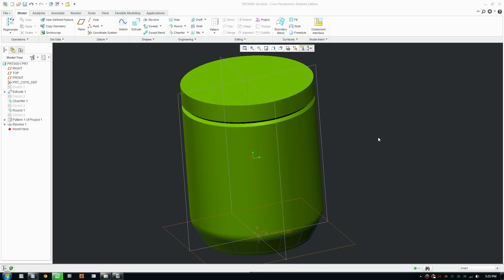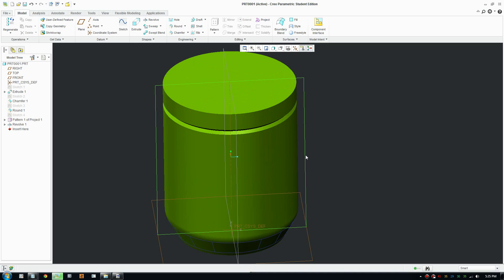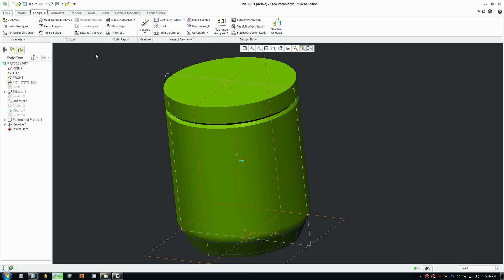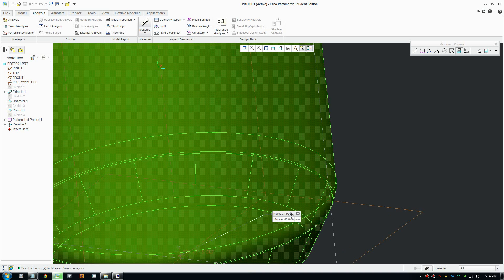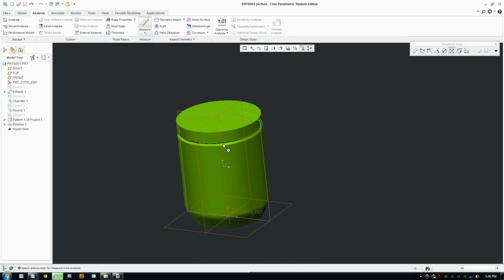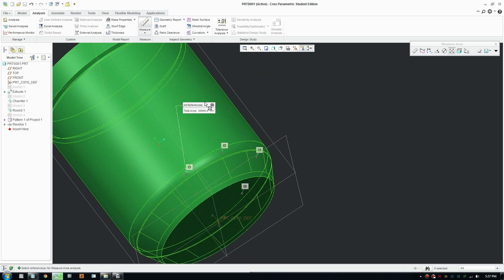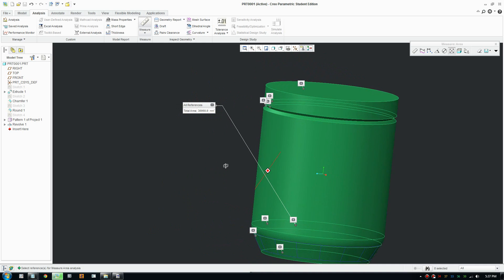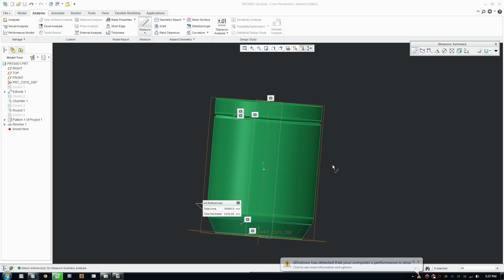Creo Tutorial - Volume, Surface Area, length, angle and distance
Measure volume and surface area in Creo Parametric.